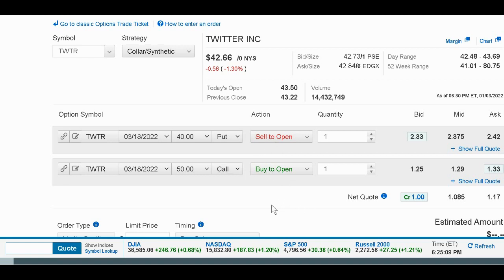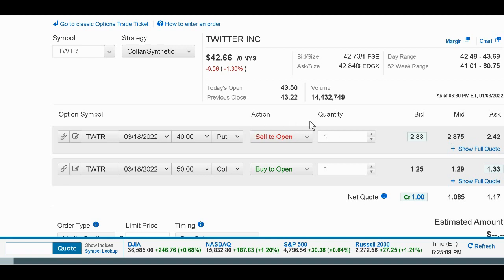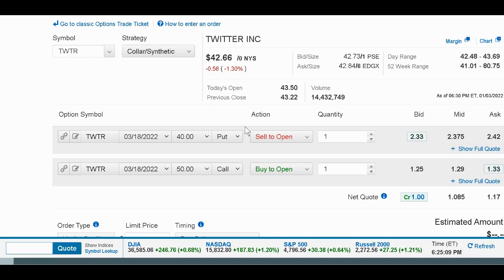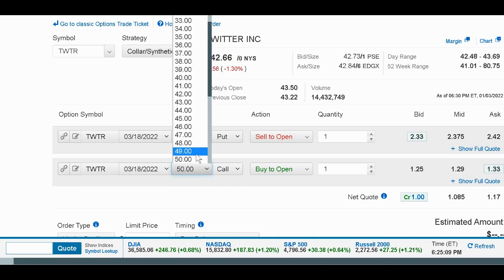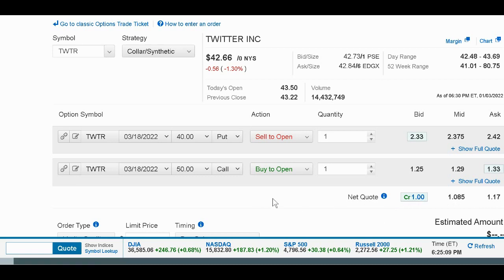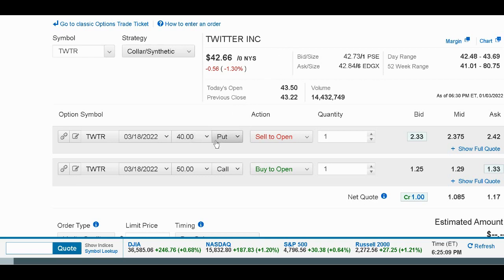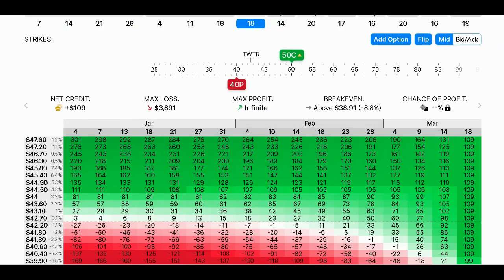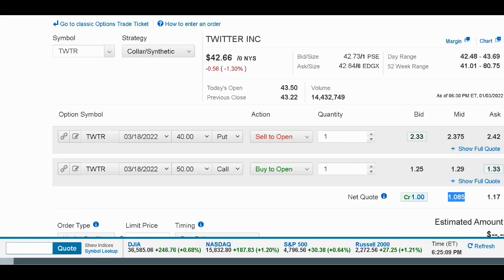Options Strategy: Sell Puts and Get Potentially Unlimited Upside